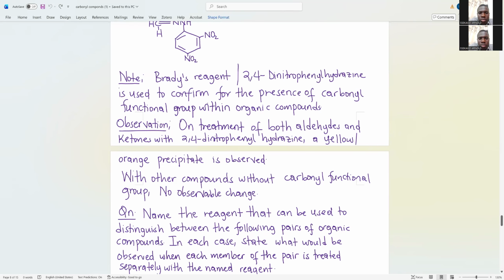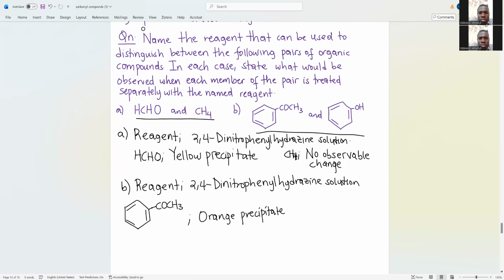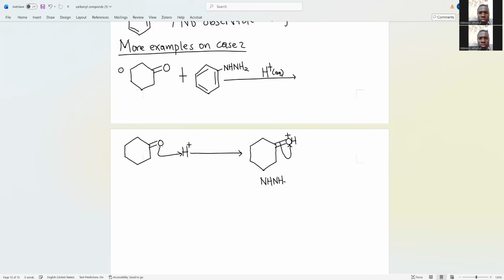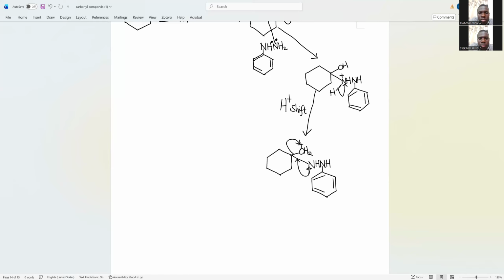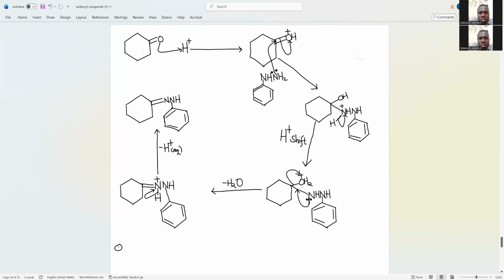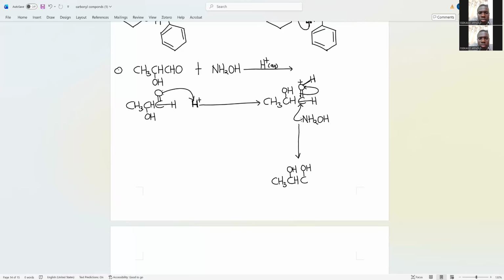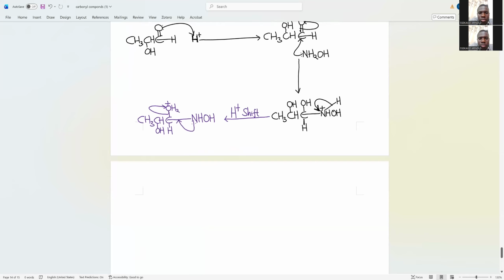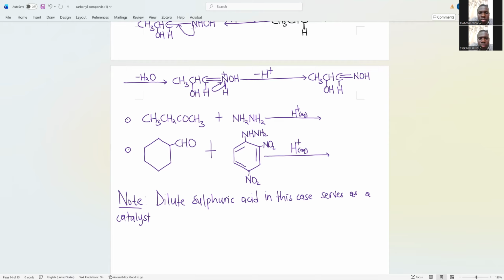Condensation reactions of Carbonyl compounds Part 5 Lesson 14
Brady's reagent (2,4-dinitrophenylhydrazine, or 2,4-DNPH) acts as a diagnostic tool for aldehydes and ketones through a nucleophilic addition-elimination (condensation) reaction. It produces a yellow or orange-red crystalline precipitate (2,4-dinitrophenylhydrazone) and water, confirming the presence of a carbonyl (\(C=O\)) group.